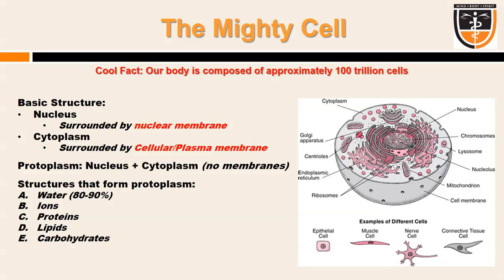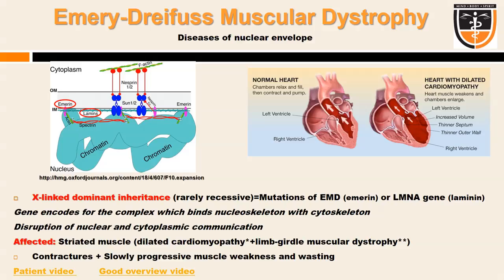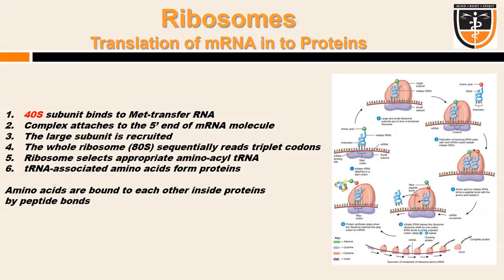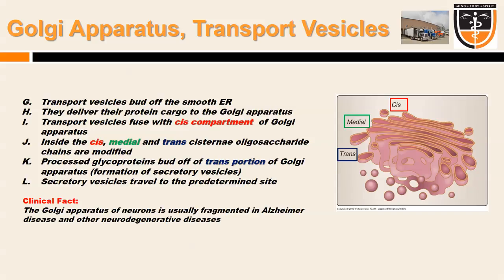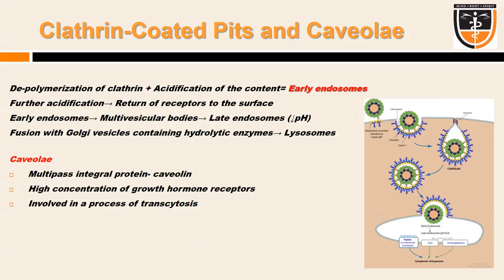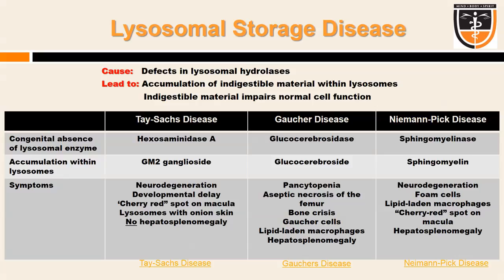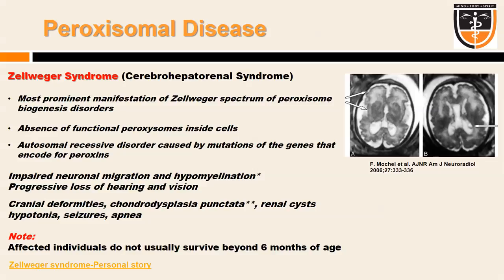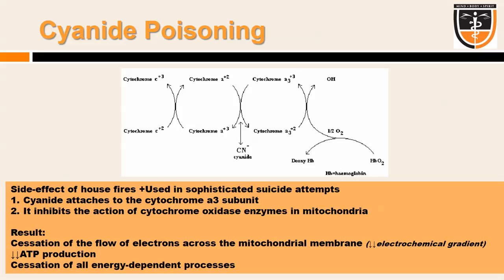CBB 02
Traore Cell Biology 2017